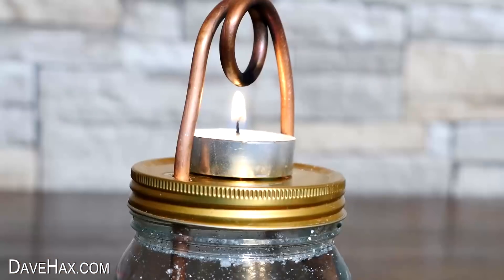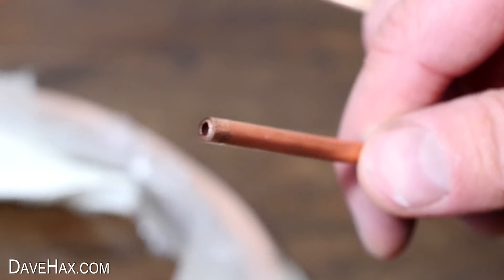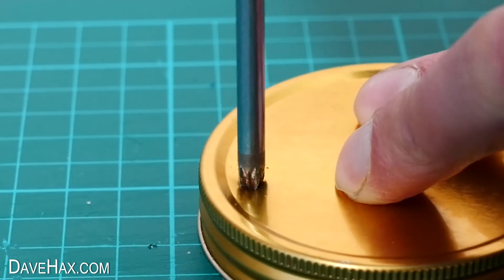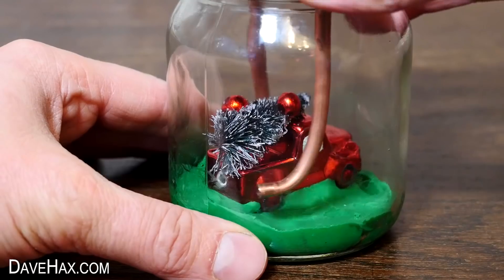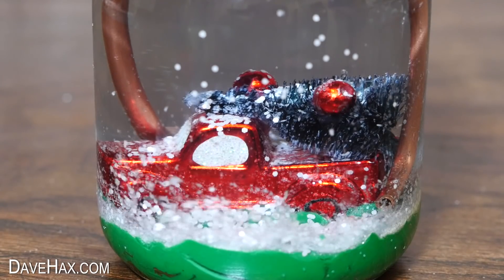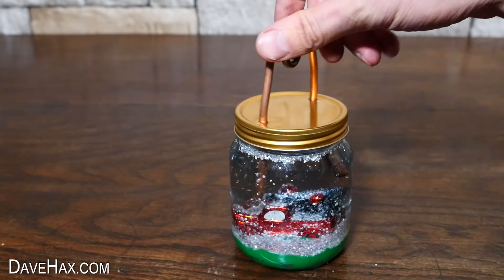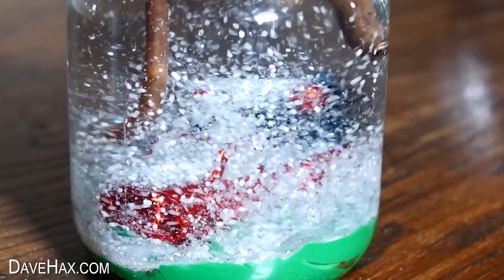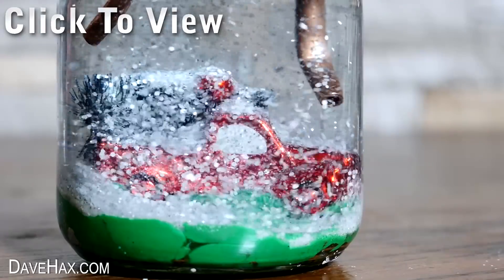How to Make a Candle Powered Snow Globe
Make a Non Stop Snow Globe powered by a candle, which heats a copper pipe pop pop boat engine and circulates the snow around the globe. Fun DIY Christmas decoration to make.